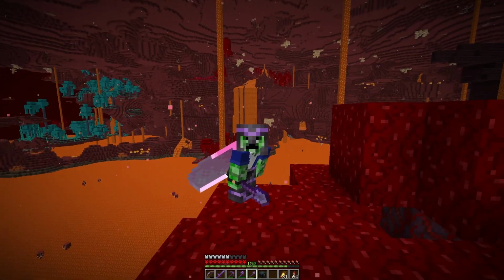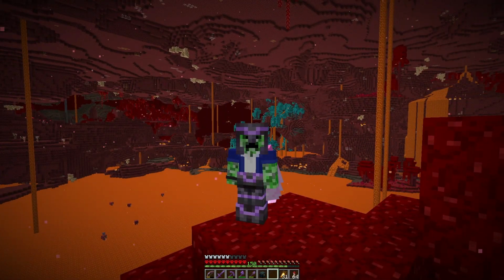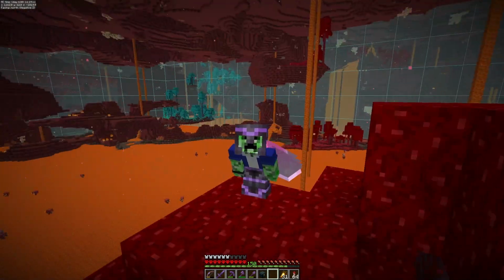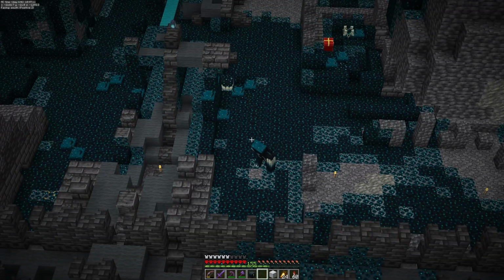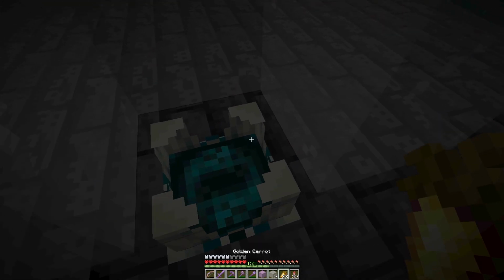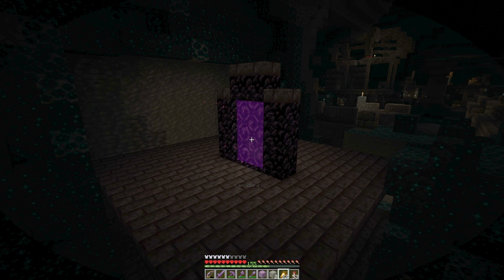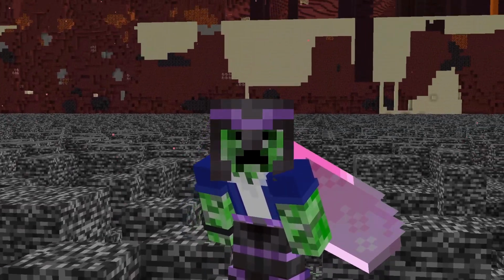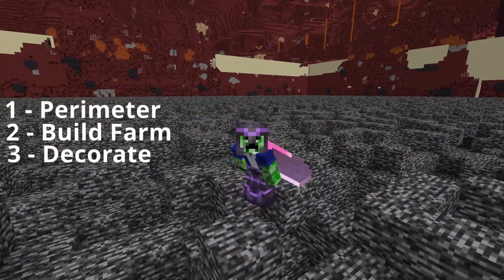Making a Perimeter | Totemless, Amplified Hardcore Minecraft Ep. 10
In Episode 10, the grind is strong as I prepare, start, and finish an entire nether perimeter. Showcasing various custom farms and some redstone machines acquired from the Slimestone Tech Archive Discord including ones by@pixeils, Euler, Vitamin_C, and others.

Hey, my name is Lark and welcome to my HCMC world. Yes, that terrain is 100% vanilla generated. And yes I am not using a totem. Journey with me through my HCMC playthrough and first dive on making YouTube Content!

Wanting to learn more? Regular streams on Twitch from my Community SMP Corvus!